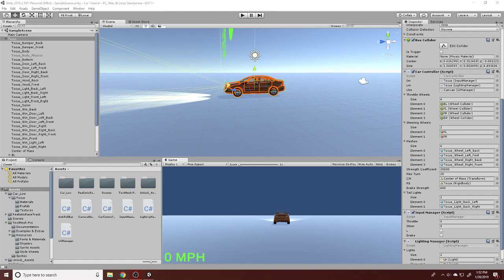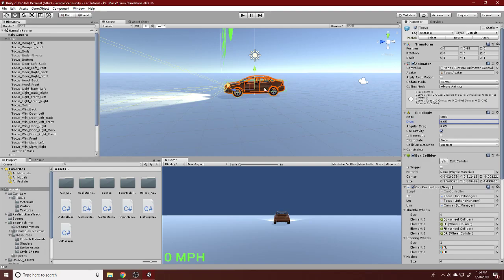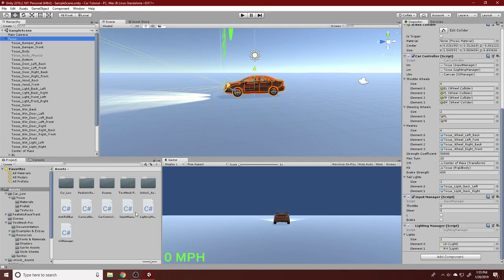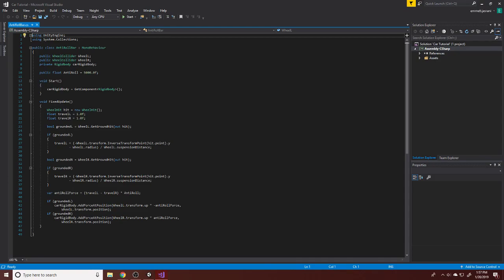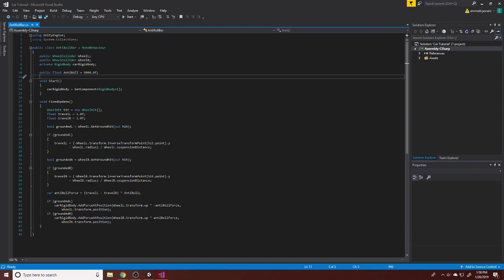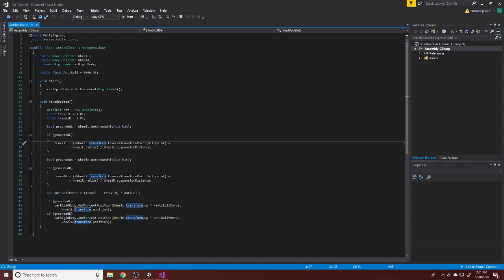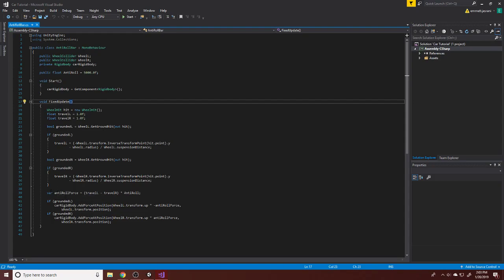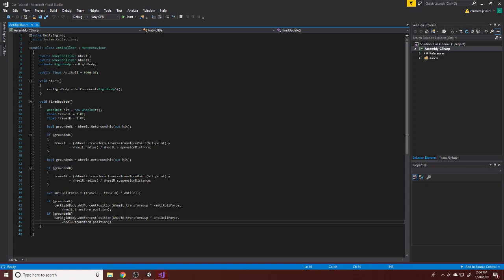Unity Car Physics Tutorial - #8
Thanks to everyone who's been following the series! I apologize for the delays in posting this video, but I've been quite distracted for a couple of weeks and not remembered to upload this one. :)

This video covers anti-roll scripts, how they work, and why we're using them. They're integral in keeping our physics realistic, so I hope that this helps all of you!